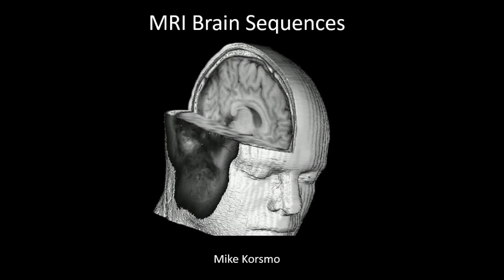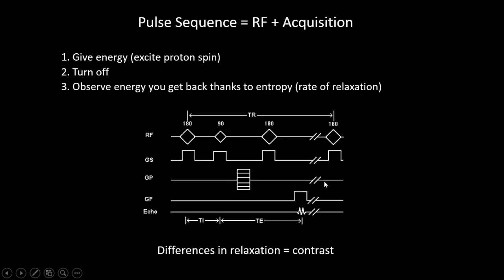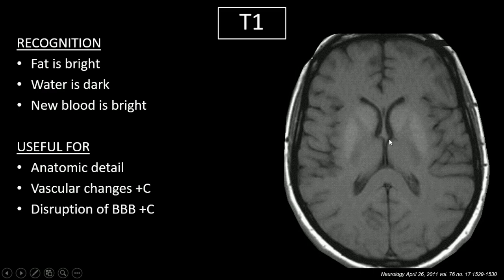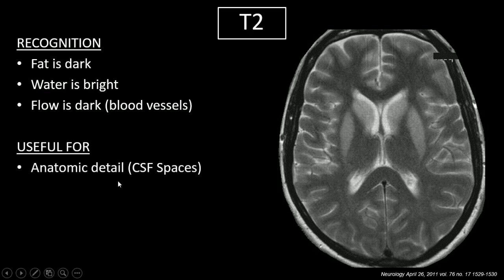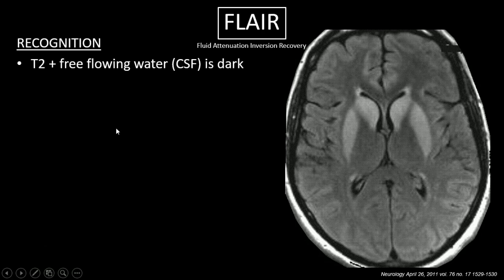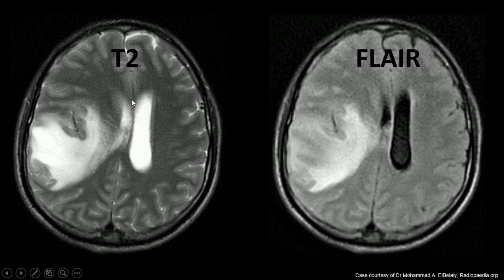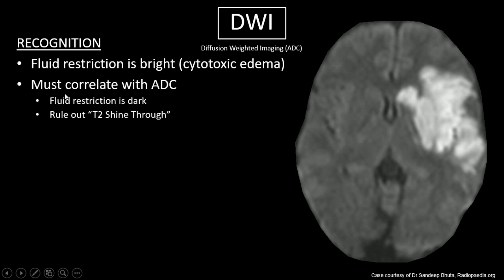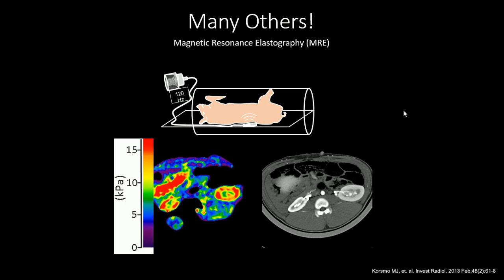MRI Sequences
CORRECTION: Fat is also bright on T2 sequences unless it is a Fat Saturation T2 sequence.

Quick breakdown on the utility of several important MRI brain sequences and how to recognize them.